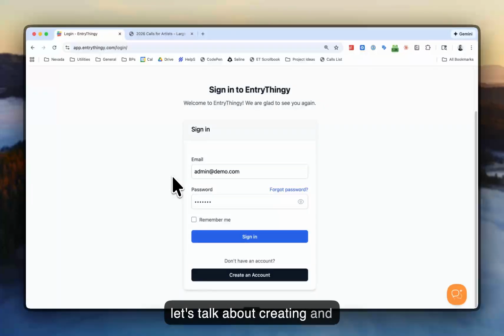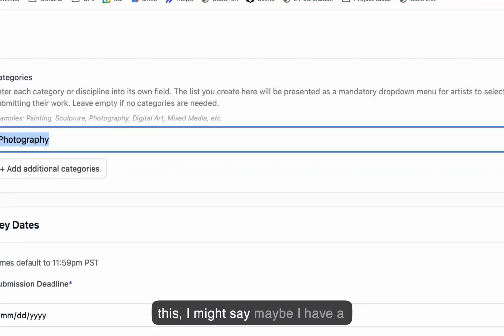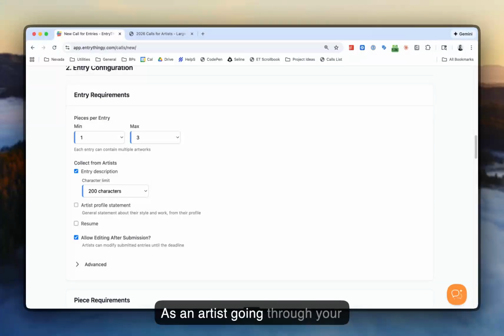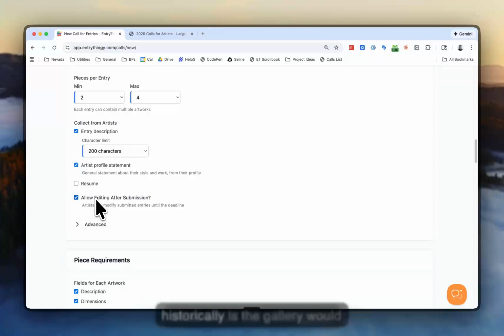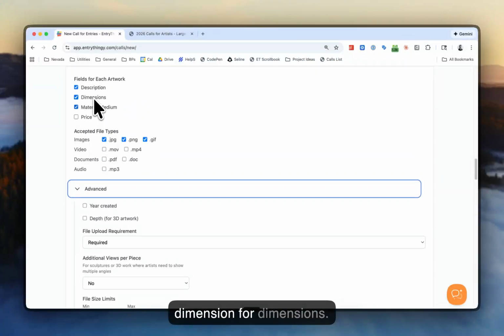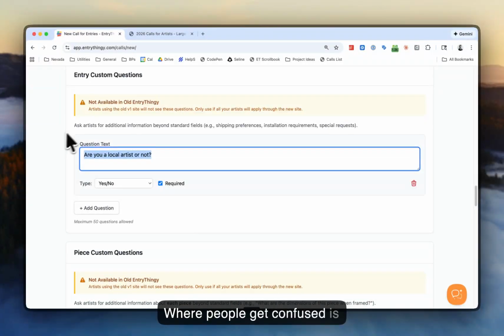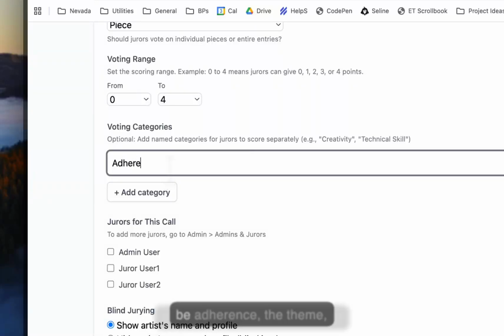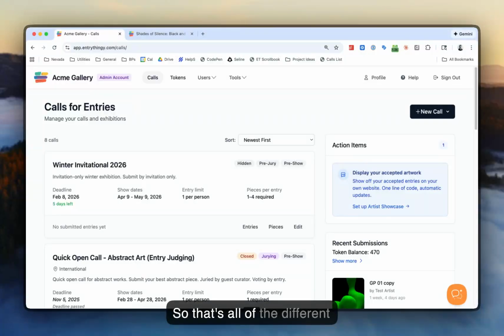EntryThingy - Creating and Editing a Call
A walkthrough of all the steps to set up or edit your call for entry on EntryThingy.

00:00 - Intro
00:18 - Creating a New Call
00:48 - Basic Information
03:28 - Key Dates
05:27 - Entry Configuration
10:17 - Piece Requirements
12:56 - Custom Questions
15:44 - Instructions
16:33 - Jury Settings
18:46 - Entry Fees
19:18 - Visibility